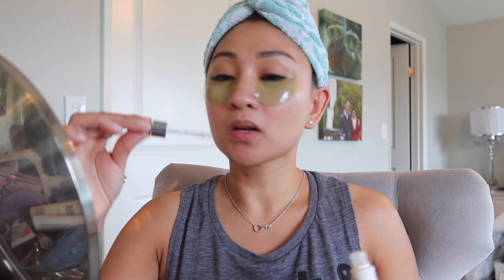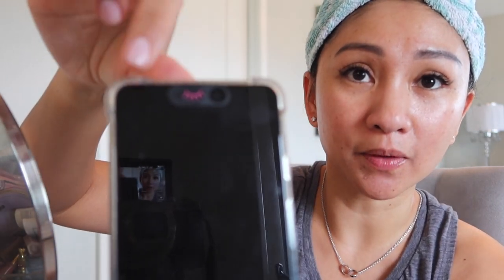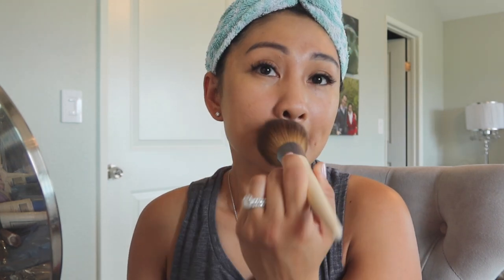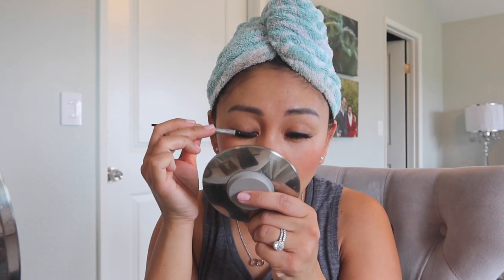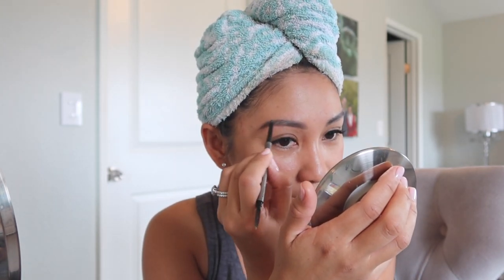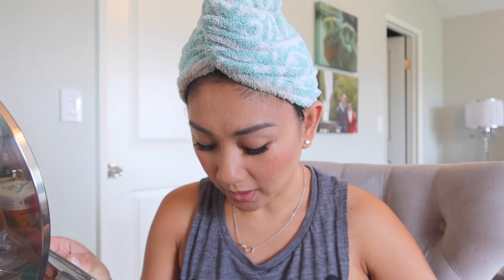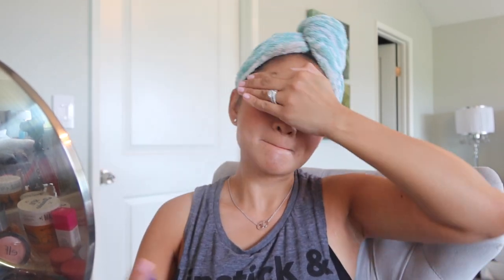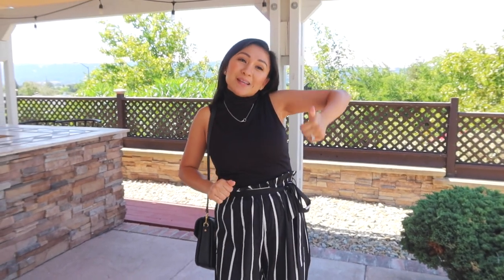Q&A GET READY WITH ME: Dealing with Hate, Mom Life, Girl Talk, Fenty Beauty Hydrating Foundation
Hi friends!  Another chatty get ready with me video!  :D  I love chatting with you friends!

Cell phone privacy sticker
Camera I’m using to film this get ready with me video:
Canon G7x Mark iii
Eyelash extensions by my friend InstantPrettyLashes in Bay Area:
Drunk Elephant tlc serum its a night time serum but use it daytime sometimes like today
Motives brush: Sooo sad I can’t find them!  Maybe this discontinued! Any contour brush recommendations?
Too Faced I Want Kandee palette: No longer sold so sorry friends it was limited edition.
Show we watch, finished it and can’t wait for next season: Euphoria

Amazon pants
Franco Sarto Wedges